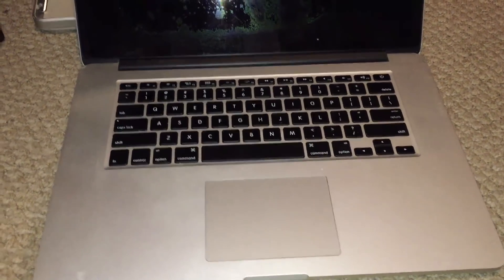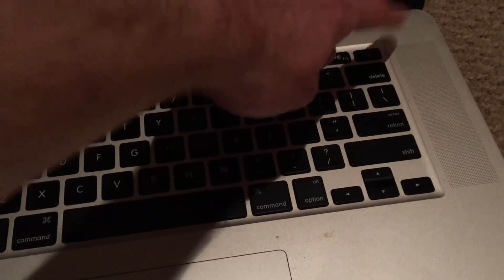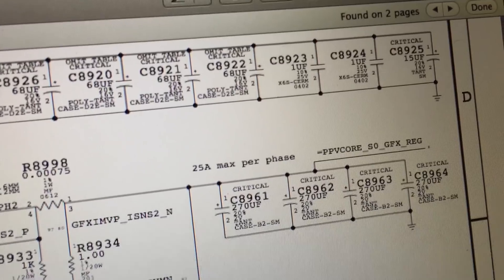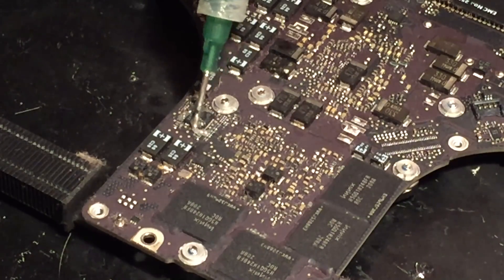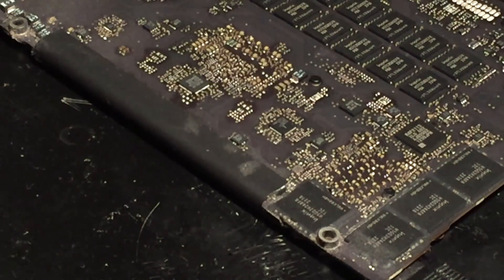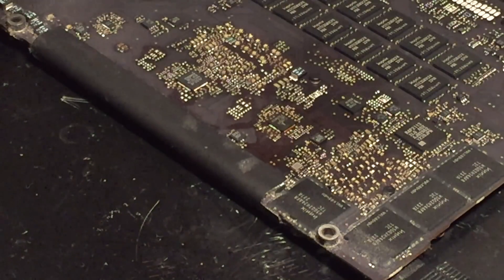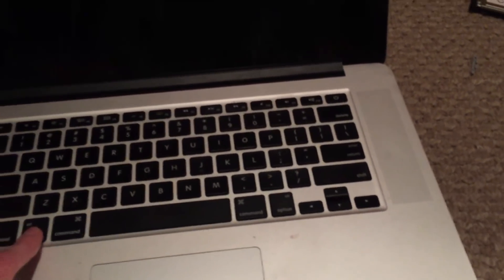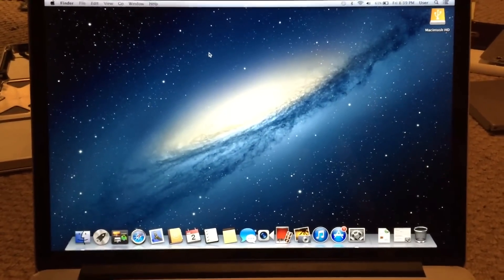Repairing a Mid-2012 15" Retina MacBook Pro with No Video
In this video, I go over the process of repairing a Mid-2012 15" Retina Apple MacBook Pro, that has an issue where it won't show an image on the screen most of the time, and won't boot an OS successfully. The issue ended up being a faulty power regulator IC for the GPU VCORE rail, which wasn't providing any power whatsoever. After replacing the IC, the machine began working perfectly normally.